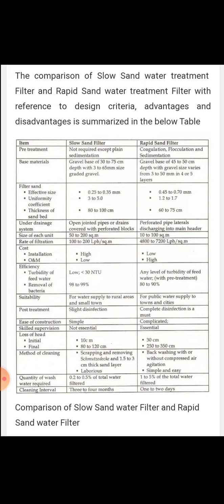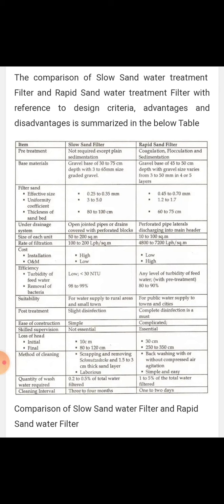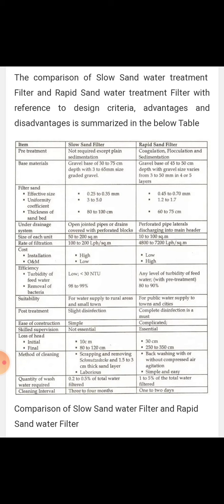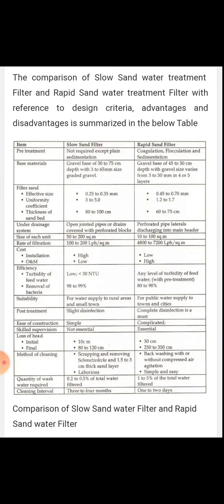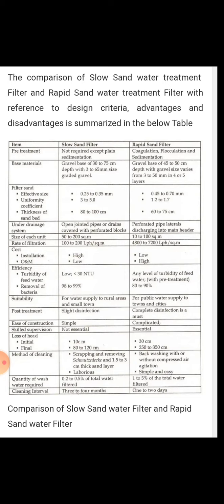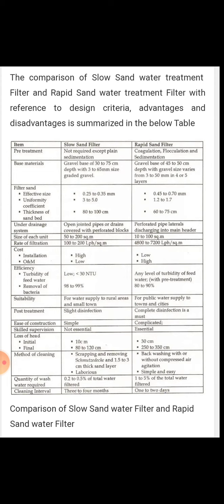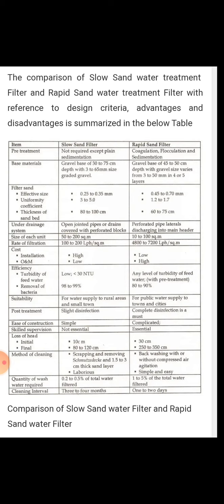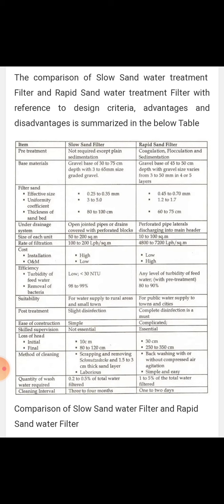Filtration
It includes Slow sand and Rapid sand filter process and difference between them.